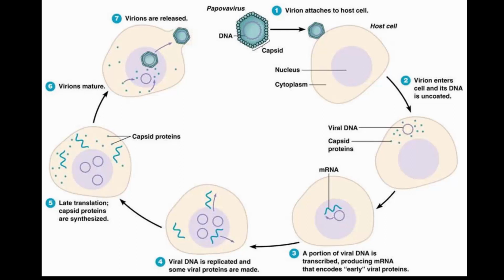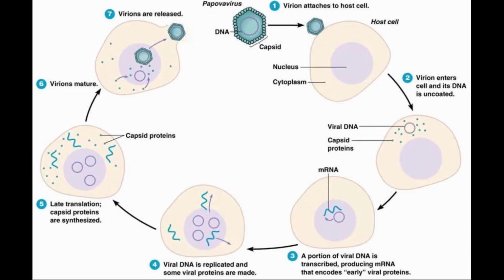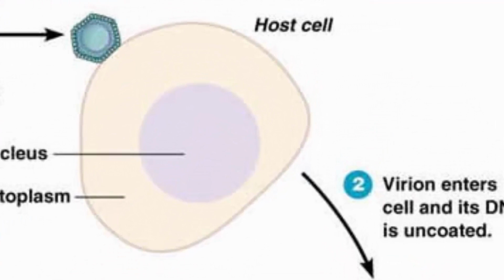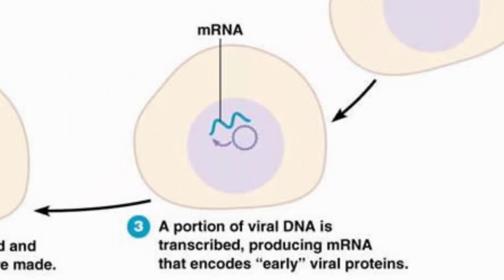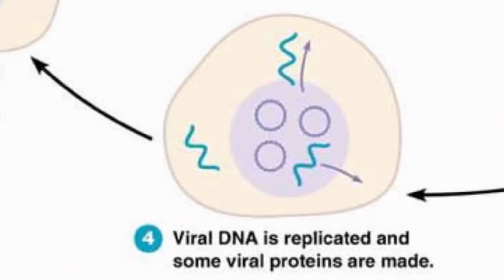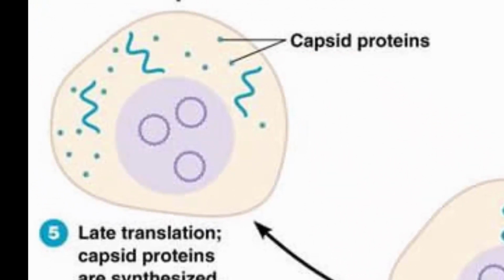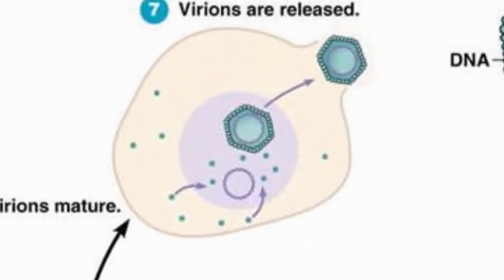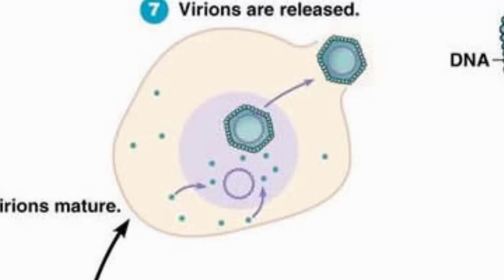Ebola - How Mad Scientist Are Creating New Diseases To Kill You Part 2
In Part 2 we review the transcription and translation of virus DNA in the cell once it is infected